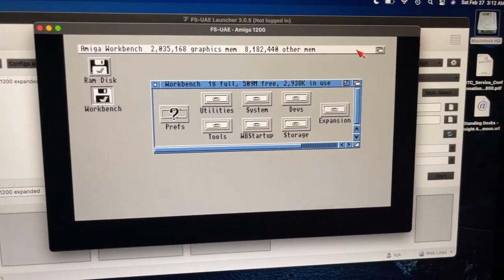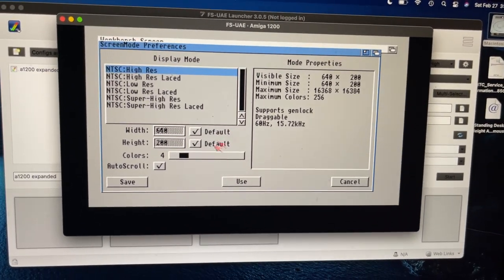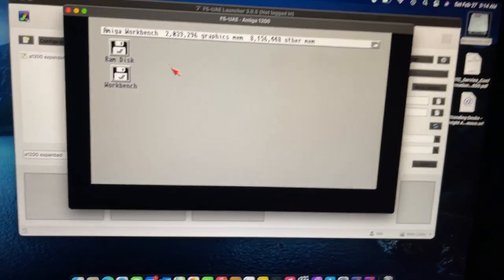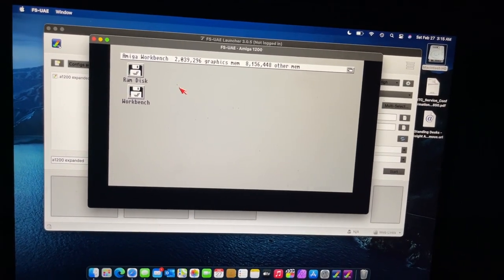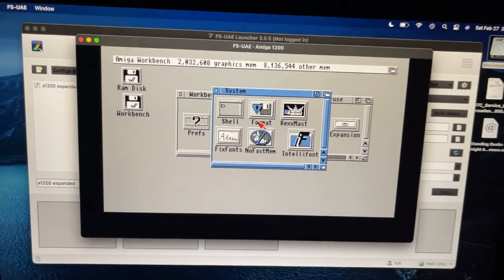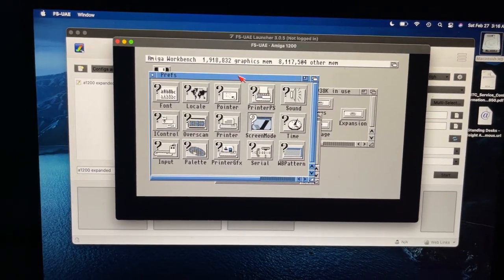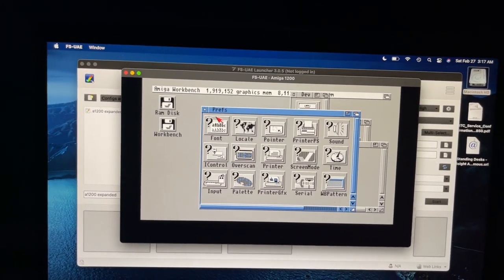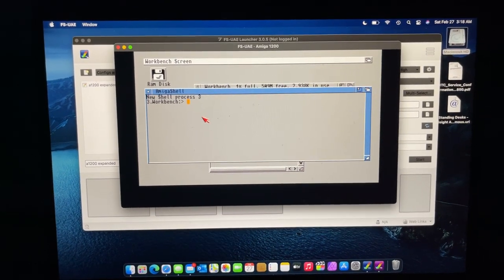FS UAE (Amiga) on an M1 MacBook Air! [SiliCON] ??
Does FS UAE run on an Apple Silicon Mac? Yes. It does.